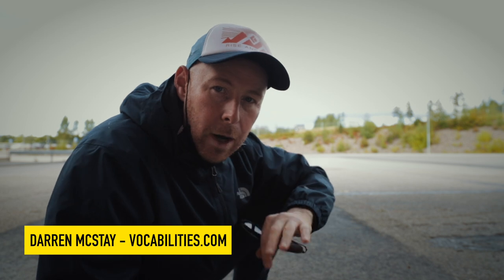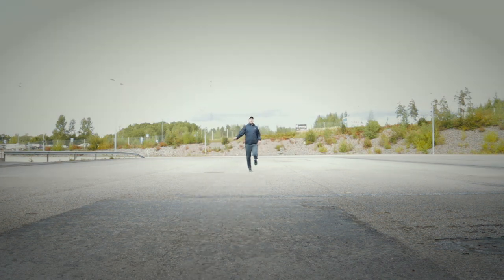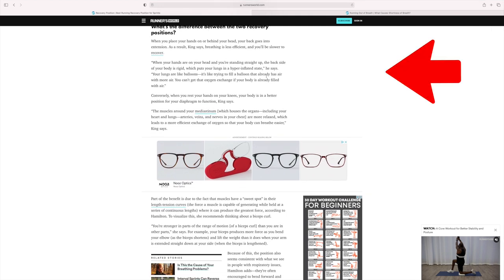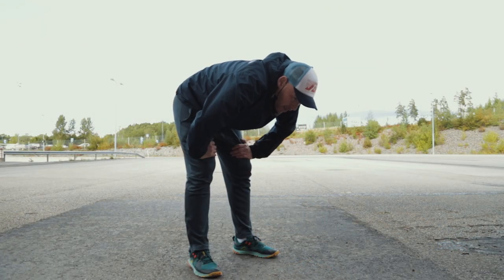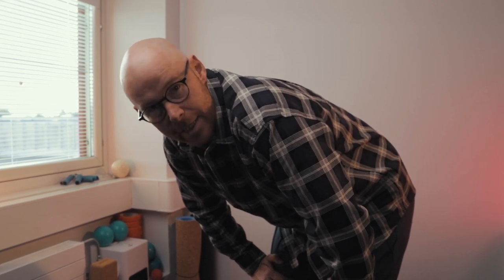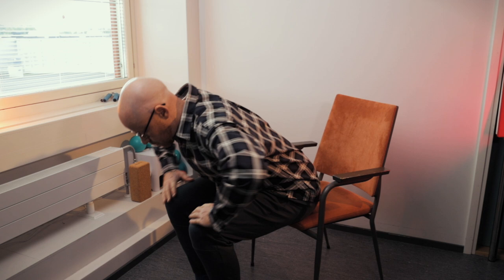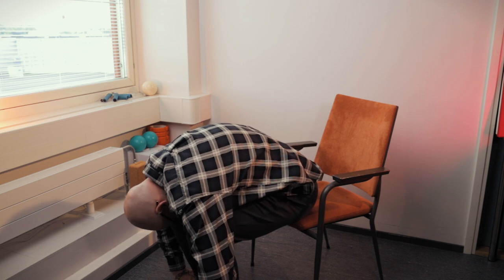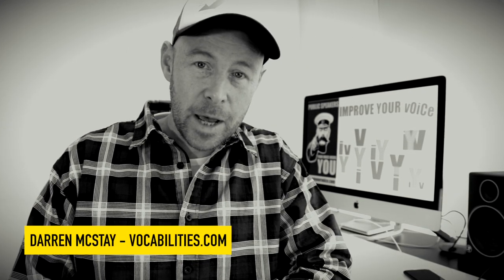How to breathe from diaphragm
Whether you are a public speaker, singer or even an athlete, it is useful to know how breath can affect the quality of your craft.

In this video voice coach Darren McStay offers some insight into our most valuable breathing muscle 'The Diaphragm' and how we might better utilise it to speak and sing.

Some times called, belly breathing or how to sing from the stomach; diaphragmatic breathing is a natural occurrence which we can train to improve our voice.

Practice daily with Darren's premier online home training course 'Improve Your Voice' below...

If you're interested in supporting the channel with a one-time donation, please consider using this